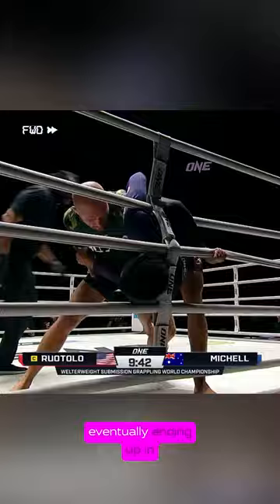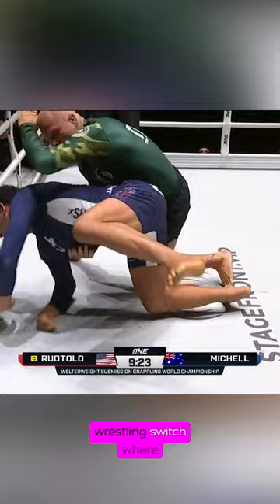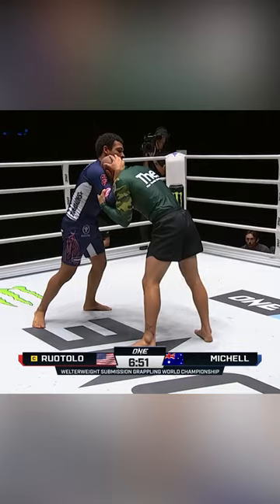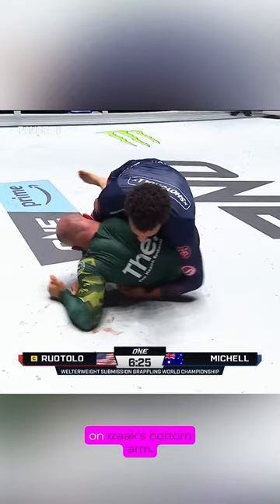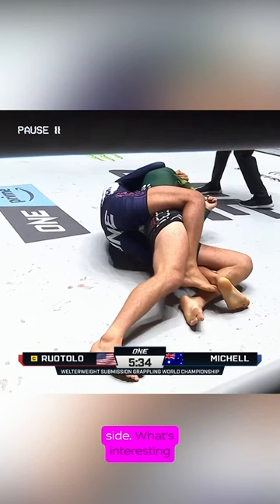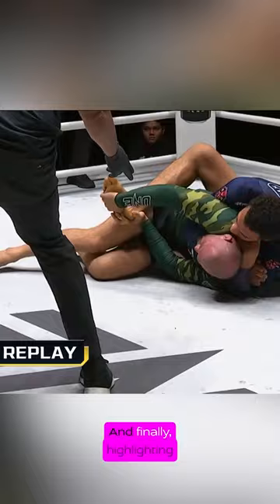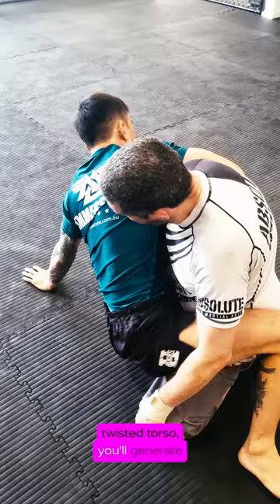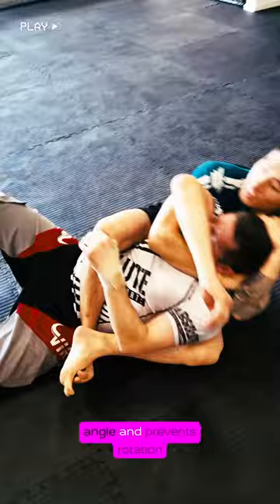Tye Ruotolo's UNFORGETTABLE Finish vs Izaak Michell on ONE Championship (BJJ Breakdown)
My Breakdown of Tye Ruotolo vs Izaak Michell's Grappling Match on ONE Championship 21.

Check out this incredible showdown between Tye Ruotolo and Izaak Michell on ONE Championship! 🥋 In this video, witness Tye Ruotolo deliver an epic finish that has everyone talking.